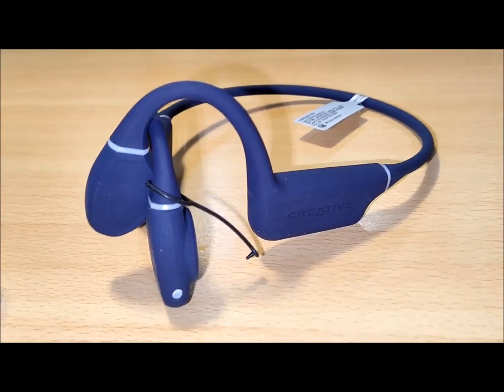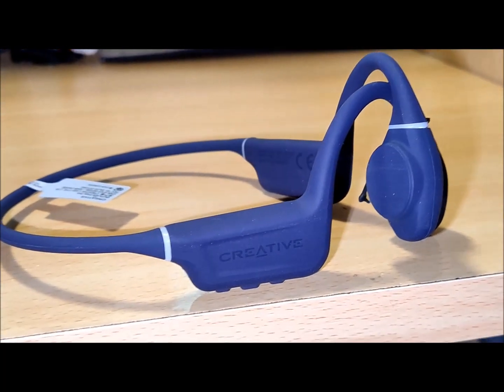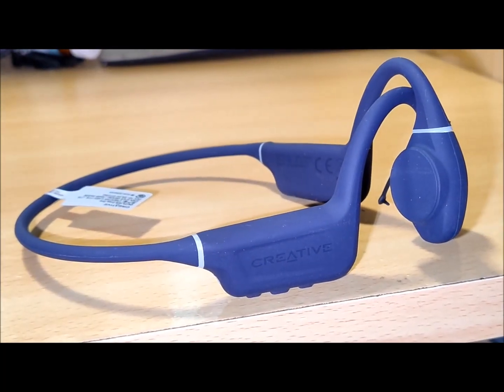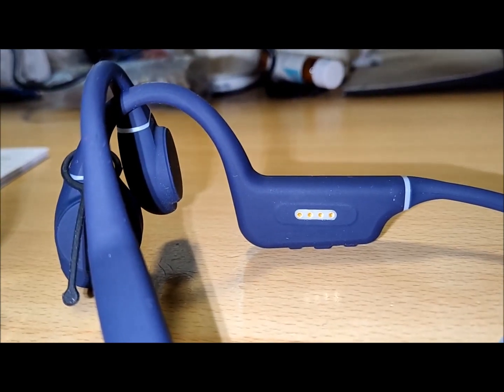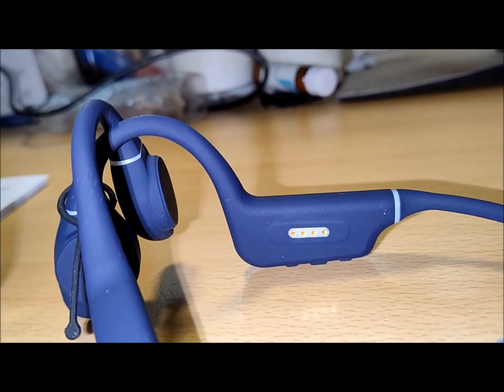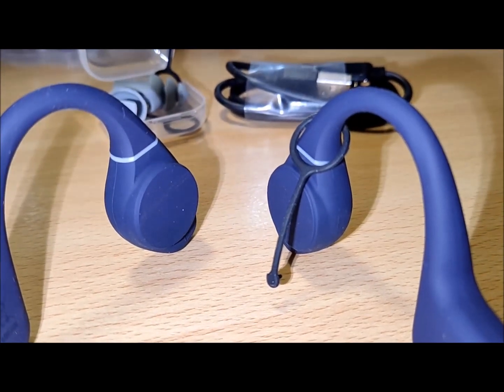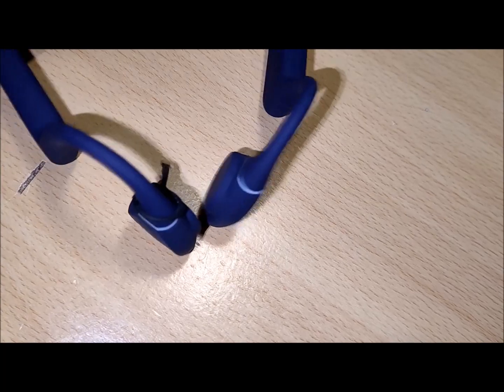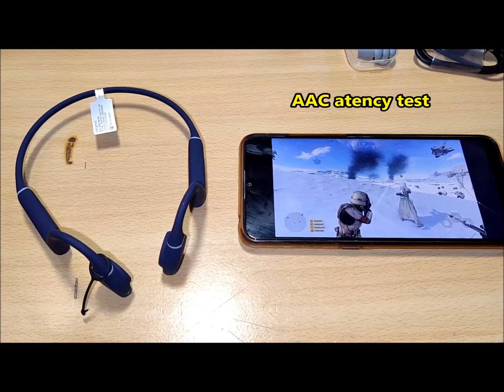Creative Outlier Free Pro Review Bone Conduction Headphones- Gadget Explained Extended Unboxing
Step outside the ordinary and venture into the extraordinary with the Creative Outlier Free Pro! In a world where innovation reigns, these wireless bone conduction headphones prove to be the true "outlier" in the realm of audio technology. Full Review
00:00 Intro
00:01 Review
02:04 AAC latency test
03:33 low latency test
04:58 volume test
05:41 button sound test
06:33 unboxing user guide